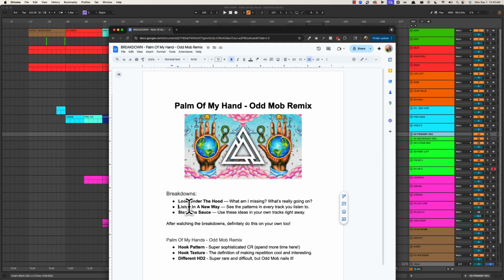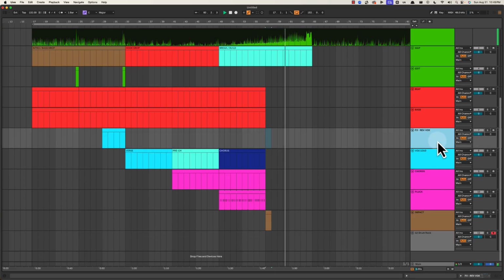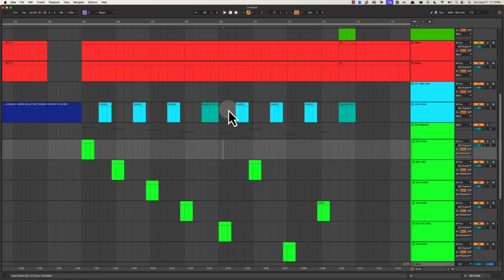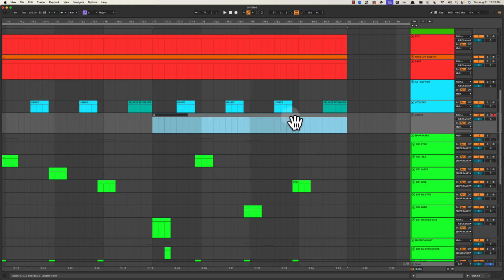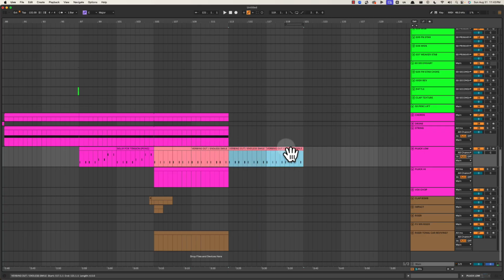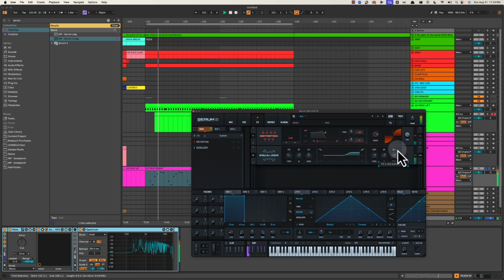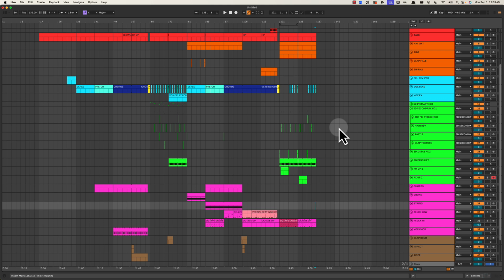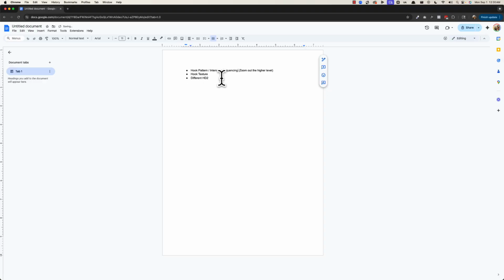TECH HOUSE BREAKDOWN - "Palm Of My Hands" - Odd Mob Remix (2024)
▶ FREE "Palm Of My Hands" MIDI Map

✅ ZERMELO System
Consistently finish release-ready tracks using my proven 4-step process: